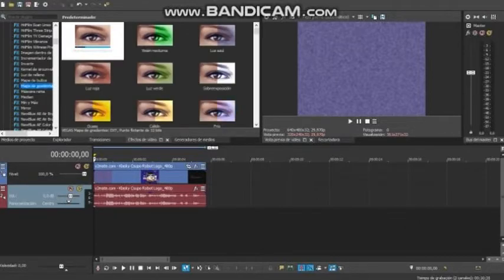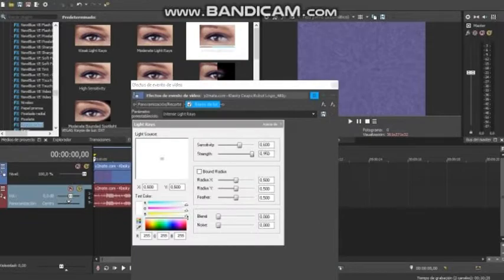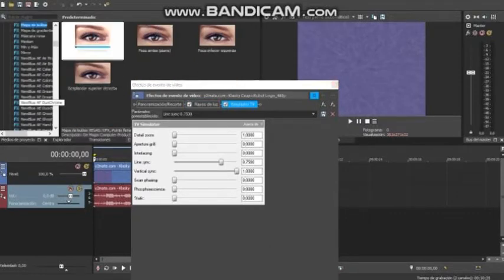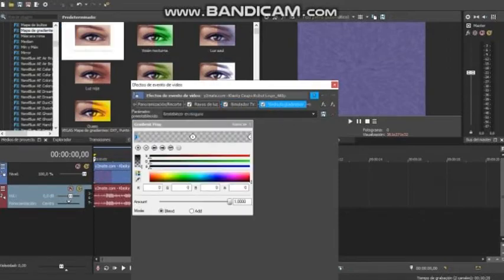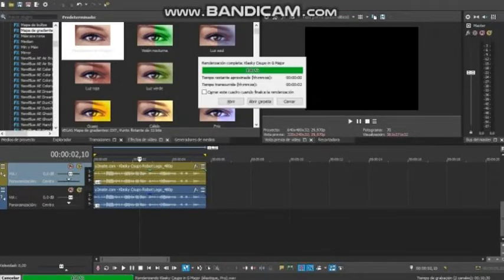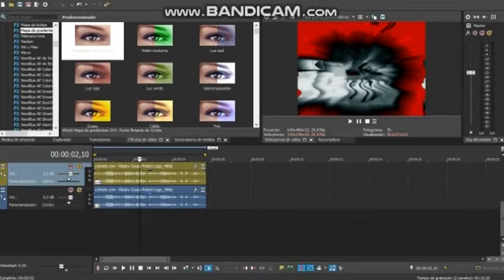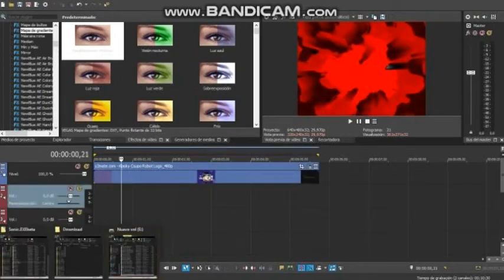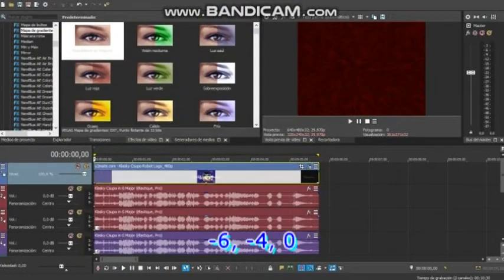(Requested) How To Make Terrible G-Major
Requested by 2011gretel.

Effect made by ARTYTCP6815.

Credit to anyone who owns their content in this video.